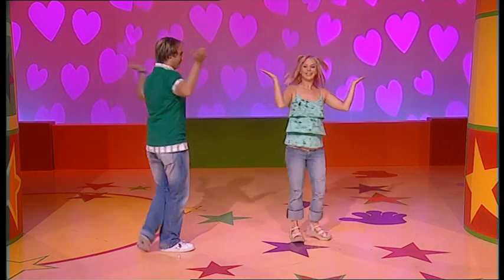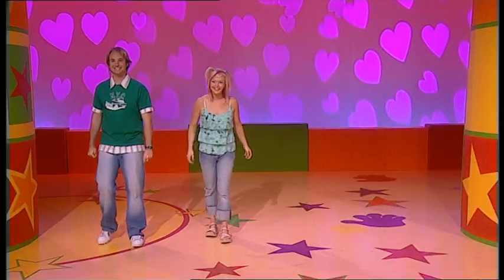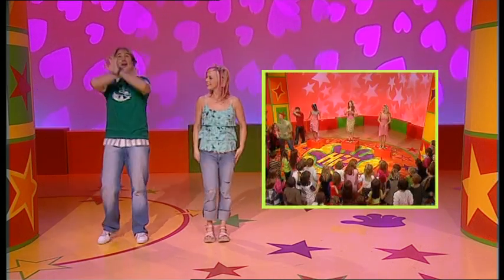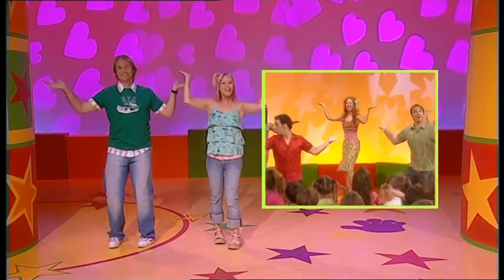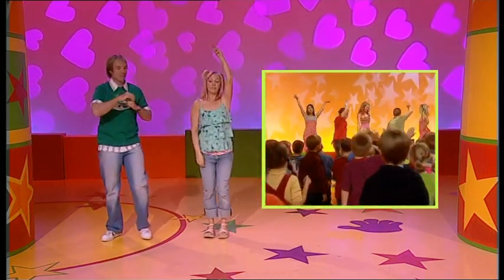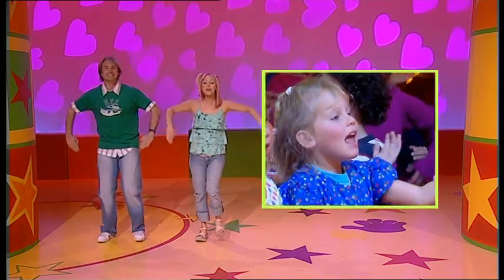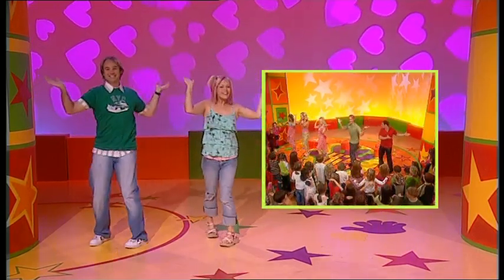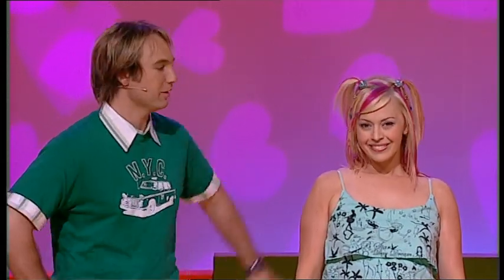Hi-5 Dance Hits Volume 3 - Friends Forever (Have a Dance Lesson Feature)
The second video in the 'Have a Dance Lesson' feature, learn the moves with Tim and Kellie!